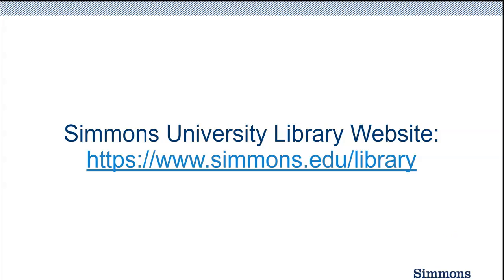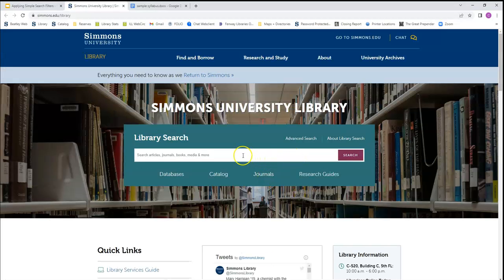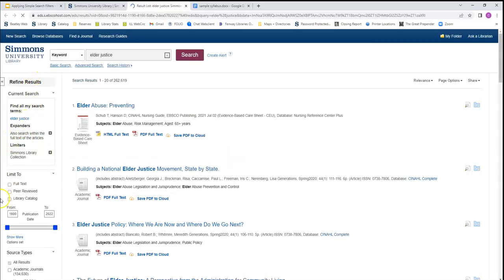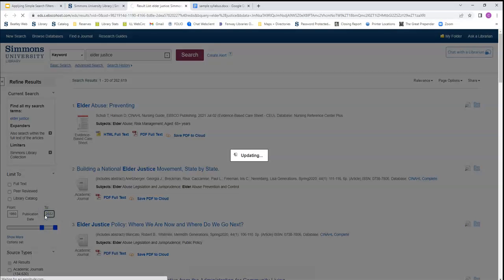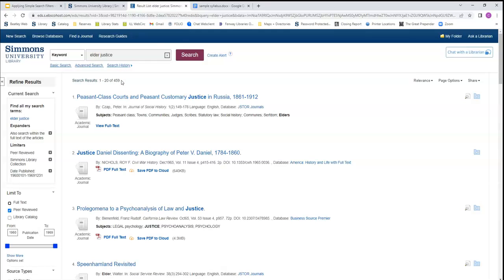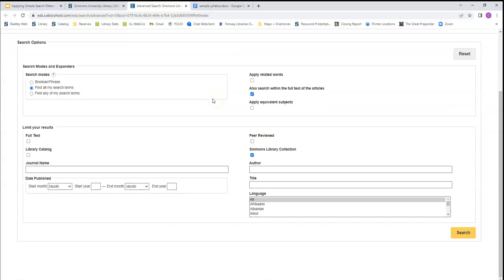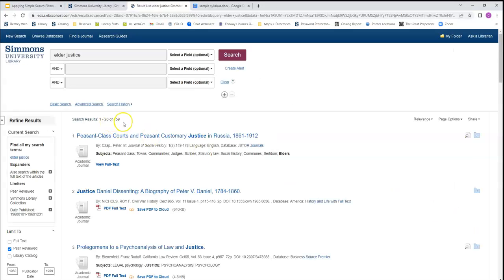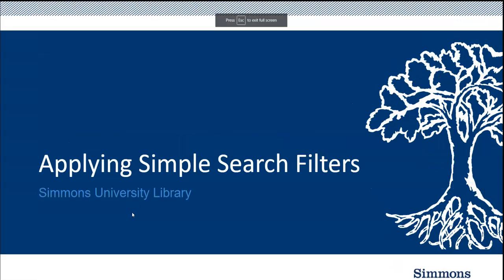Applying Simple Search Filters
A brief tutorial on how to apply simple search filters to Library Search results and through the Library Search's Advanced Search function.